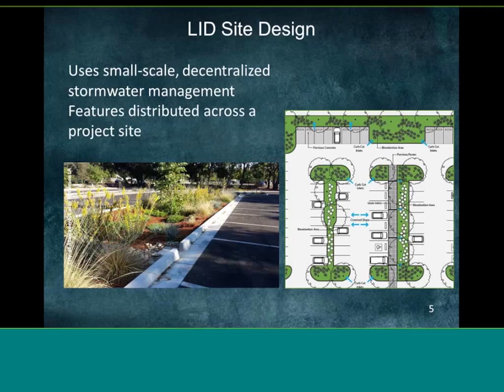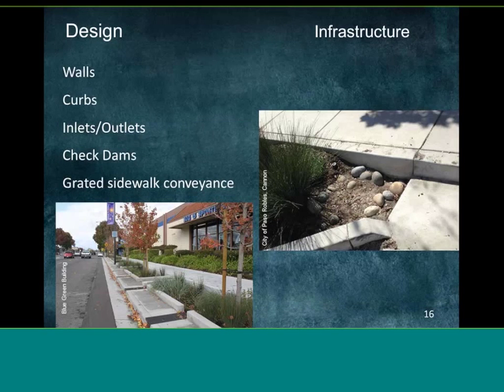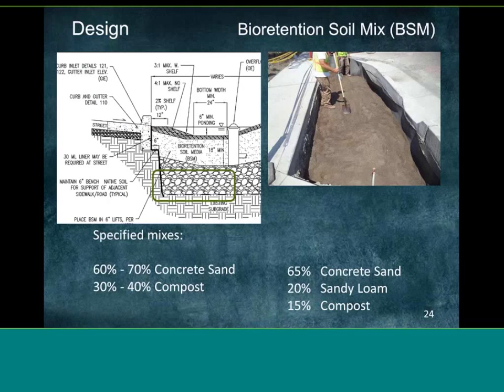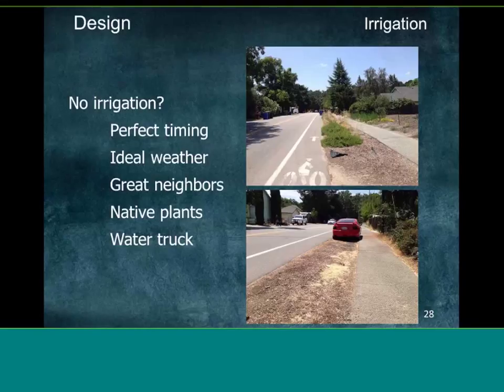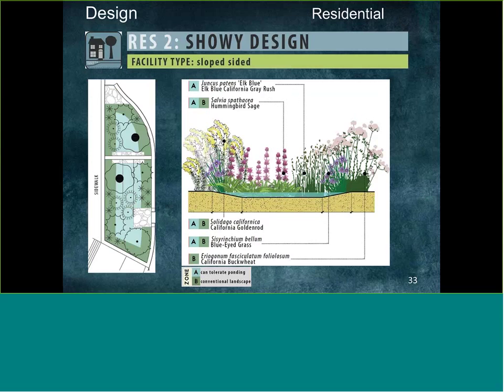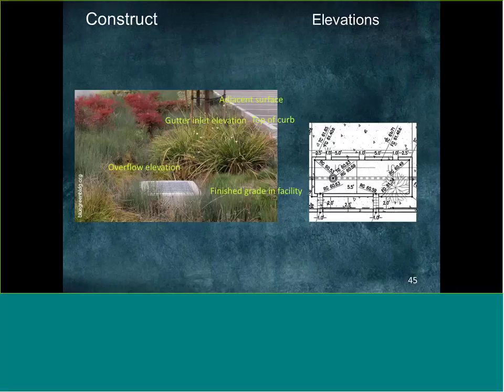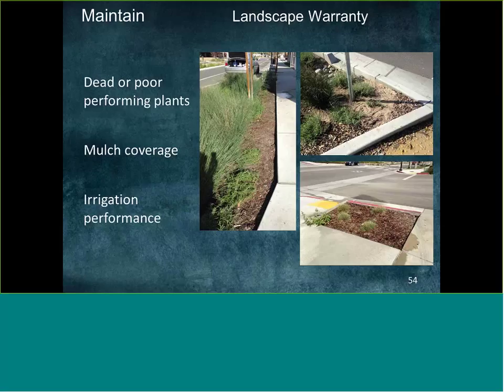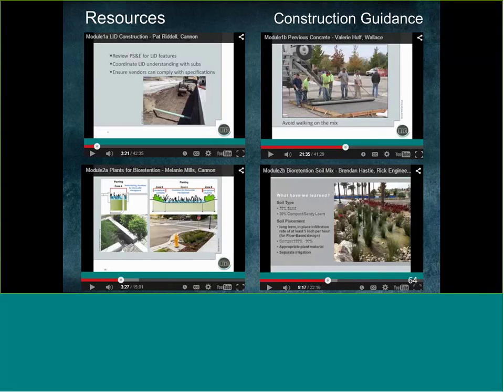Landscapes for Bioretention - Melanie Mills, Cannon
Central Coast Low Impact Development Initiative webinar that focuses on aspects critical to the successful design of bioretention area landscapes.